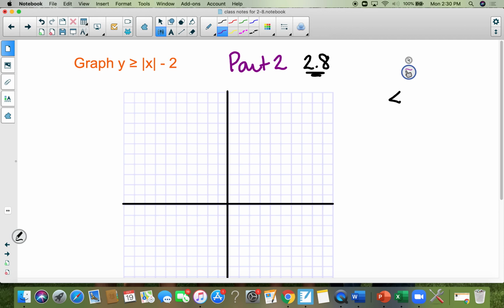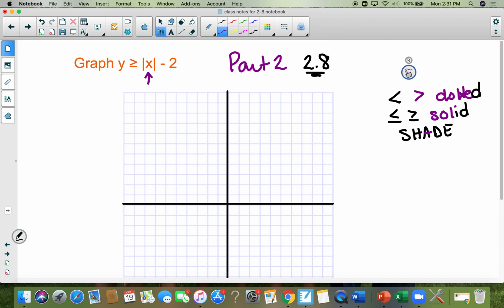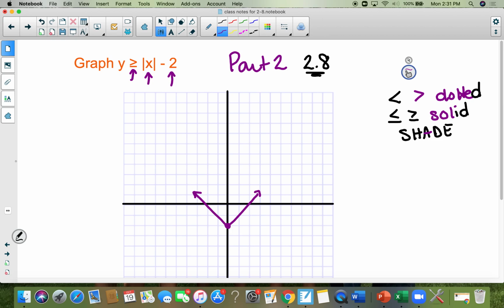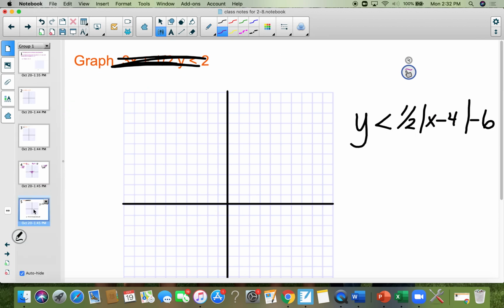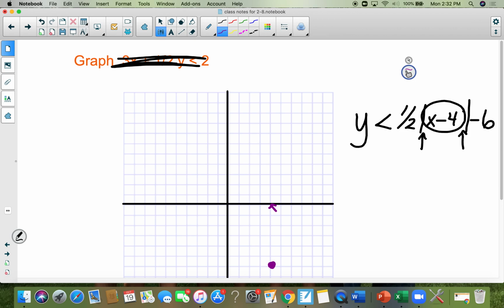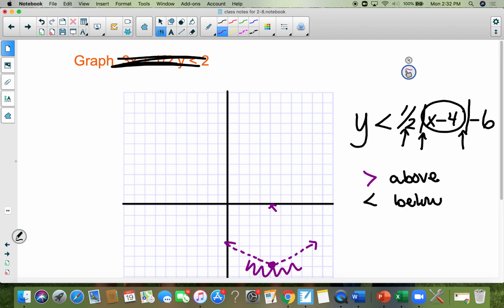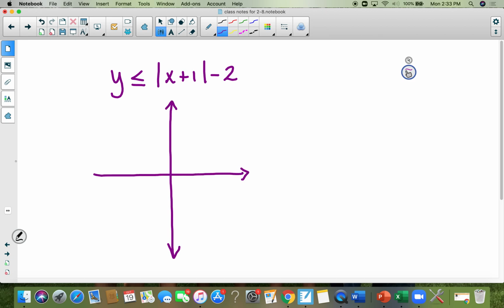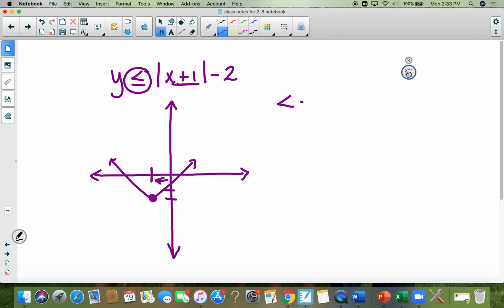Alegrbra II B 2.8 | Day 2 | Lesson